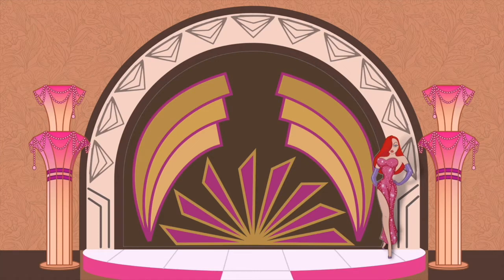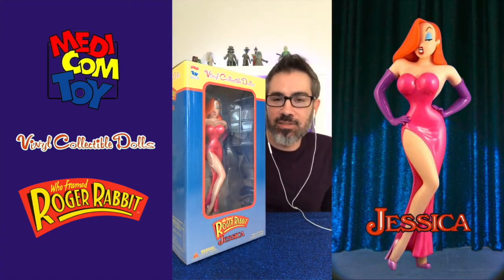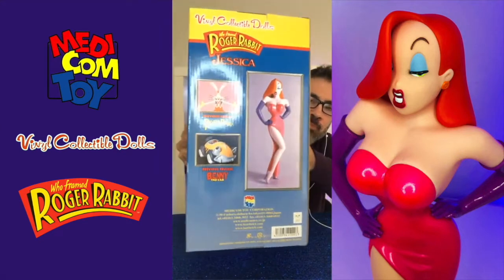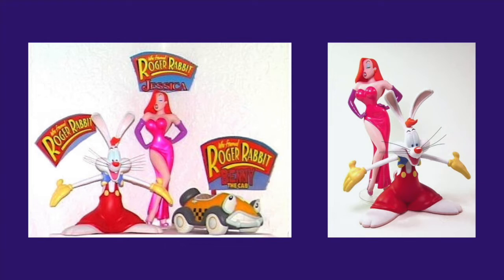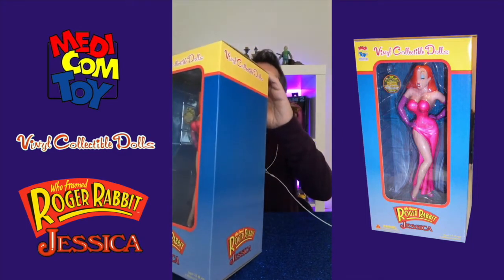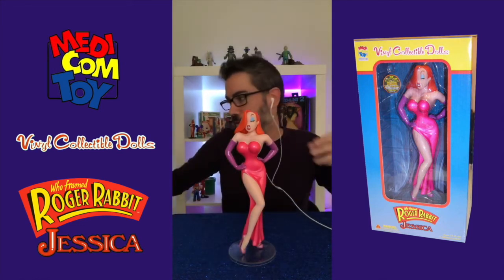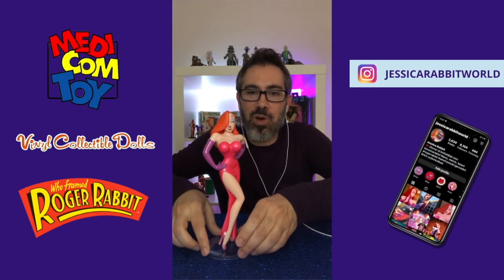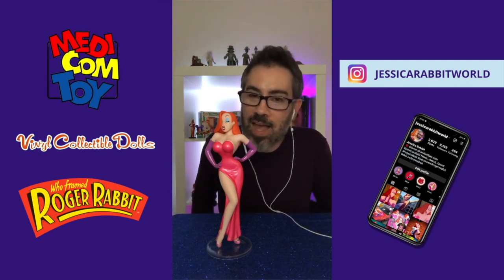Jessica Rabbit Medicom Vinyl Statue Review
The Medicom Toy Vinyl Collectible Doll of Jessica Rabbit was released in 2003 and was a Limited Edition of 1000. They were only sold in Japan but were available to the USA through Hobby Link Japan. At the time she cost around $30. She is around 9” tall and comes with a display stand. Roger Rabbit and Benny the Cab were released first, with Jessica soon to follow. I can’t tell you how extremely impressed I was with this statue. It’s beautiful. The colors are vibrant, the plastic is smooth and the pose is perfect. The dress has a pearlized finish to it. This was my first time seeing it in over a decade as it was in storage, and the first time she’d been out of the package since 2003. It’s a fantastic piece. They captured her likeness very well.